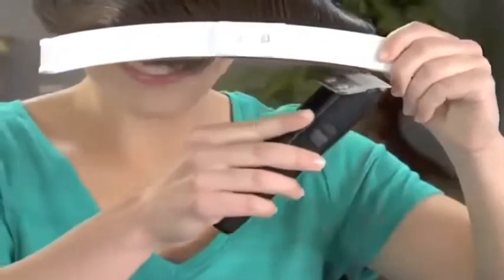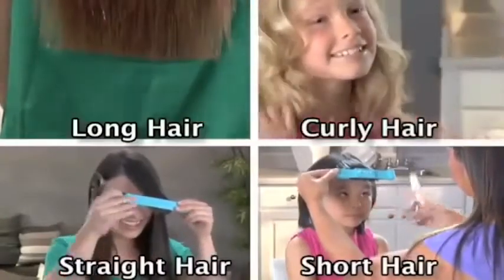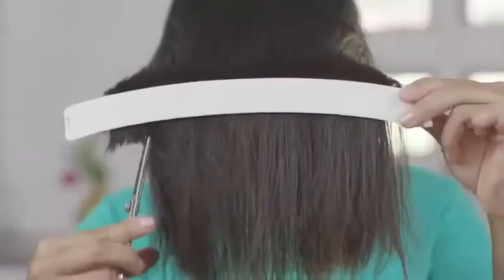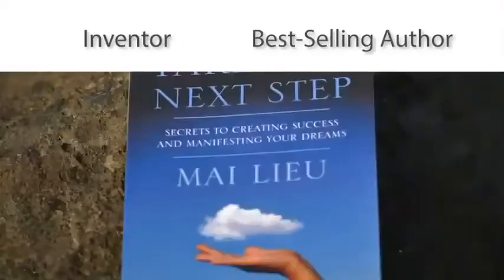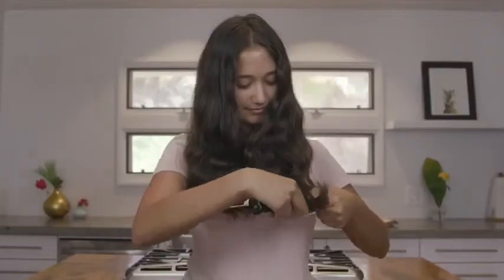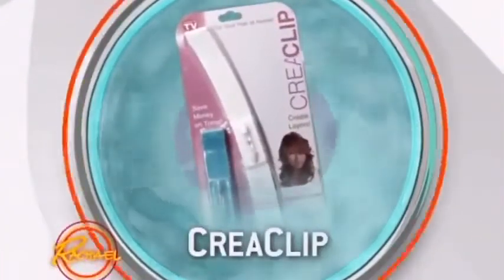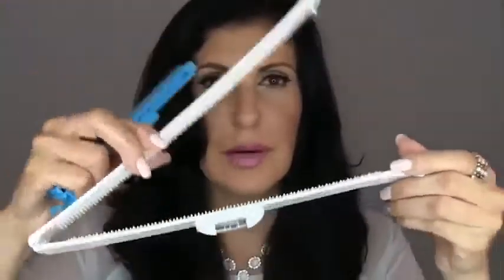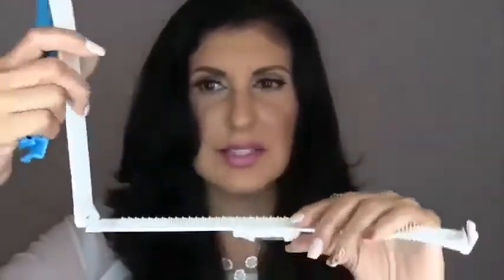CreaClip: Get A Salon-Quality Trim WITHOUT The Salon Price!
Want to keep your haircut looking great WEEKS AFTER your last trip to the salon? You’re in luck!

CreaClip is the easiest way to maintain a professional-looking trim.

With help from video tutorials for ALL hair types and styles, you can preserve the great-looking length, layers, bangs, or bob you had the day you left the stylist’s chair. Now you can ALWAYS LOOK GREAT — and save A TON of time and money in the process!

👉For More Unique Gadgets Visit-